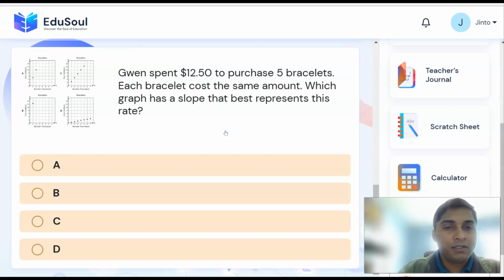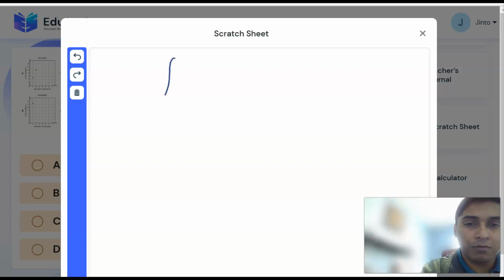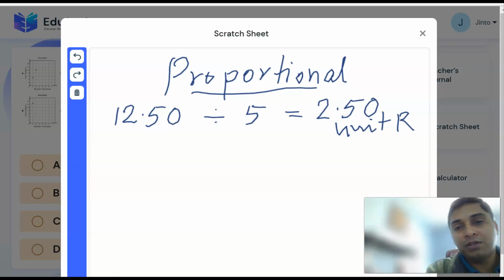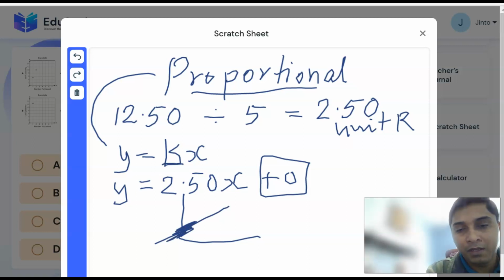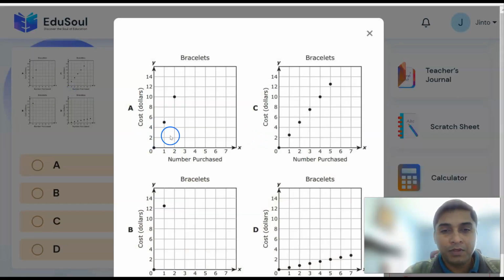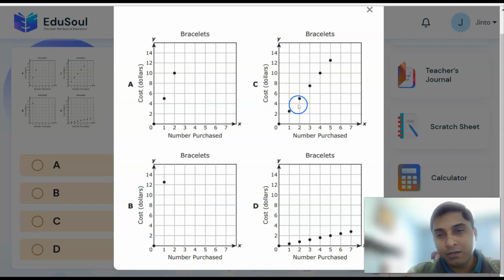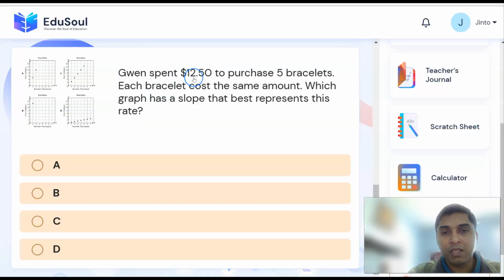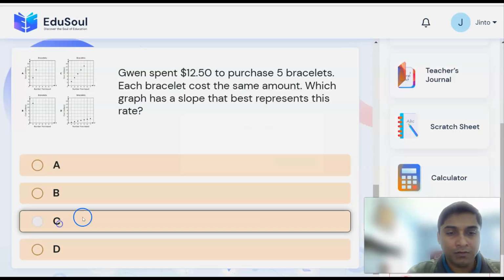State Assessment Preparation (Middle School Math)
These videos will help students prepare themselves for State Assessment tests on middle school Math.